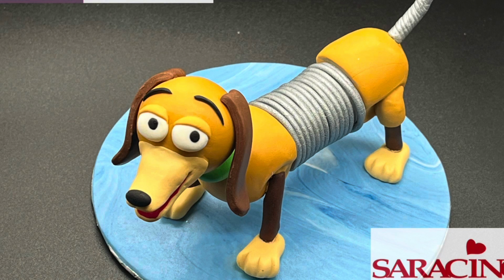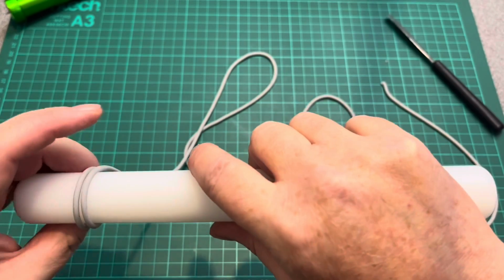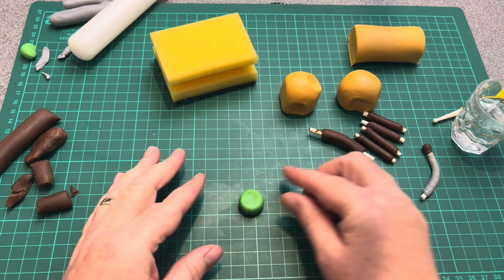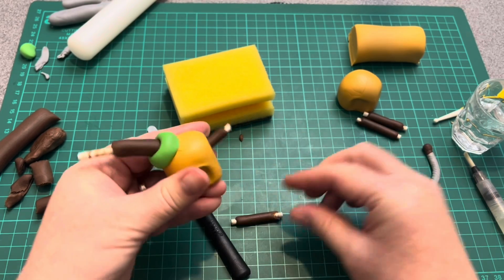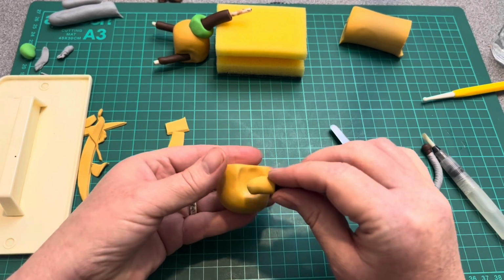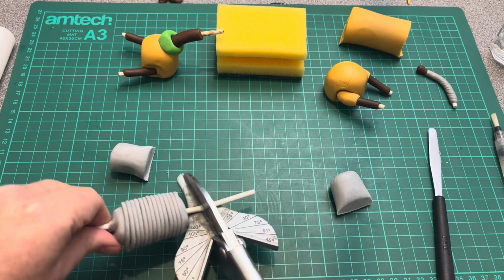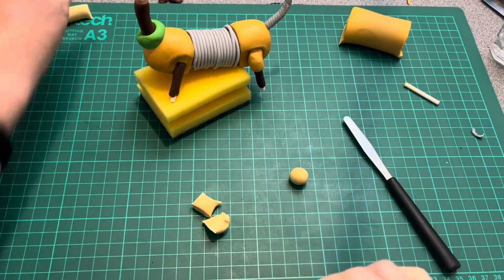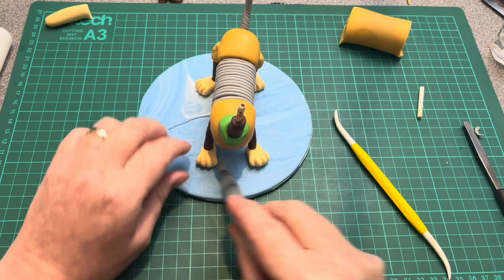How to make Slinky from Toy Story edible cake topper Part 1